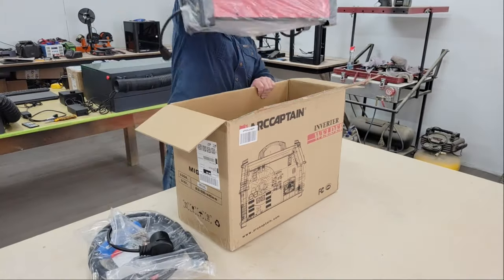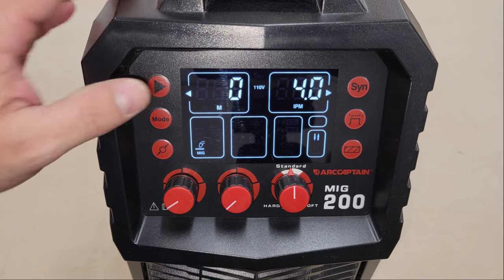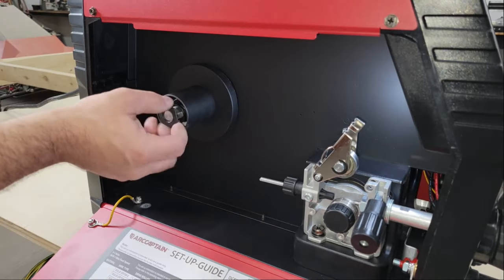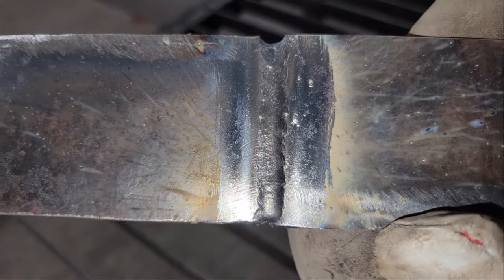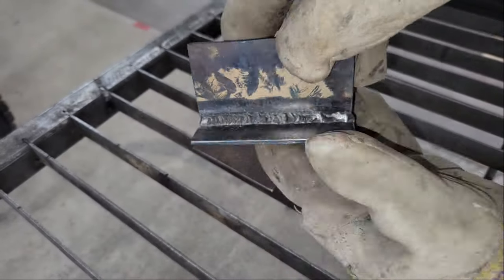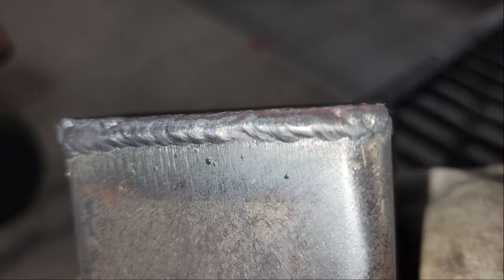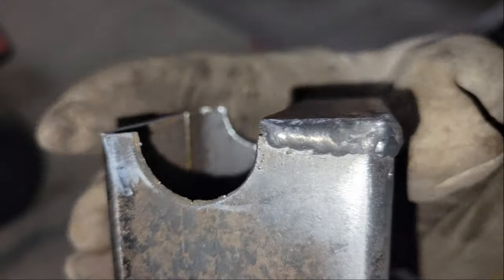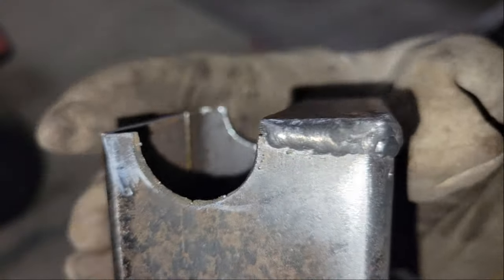All In One Beginner-Friendly Arccaptain MIG200 Multi-Process Welder - MIG, TIG & Stick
In this video, we're going to take a look at the Arccaptain Mig200 multi-process welder, which is an all in one, lightweight, compact and portable 200A inverter welder that's loaded with features in a simple design that makes it easy for beginners to use and hone their skills with, but it's also powerful and sophisticated enough to handle any job you throw at it. Whether it's flux core, MIG, TIG, stick, or welding aluminum with a spool gun, this machine can do it all.